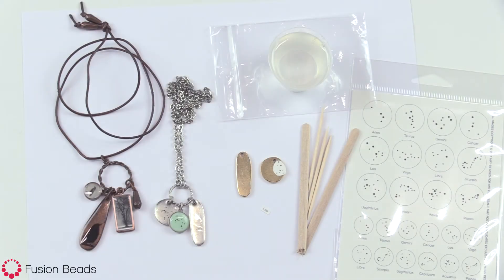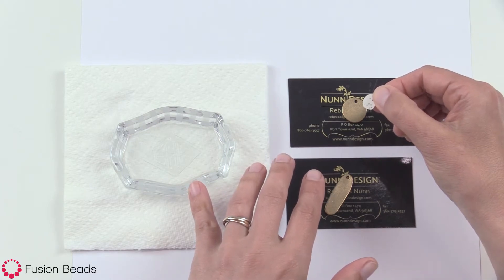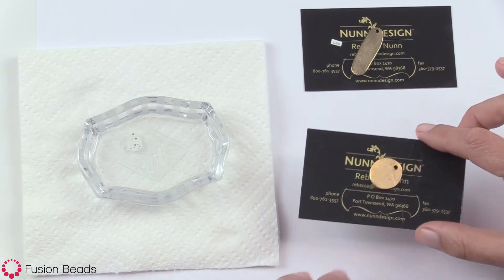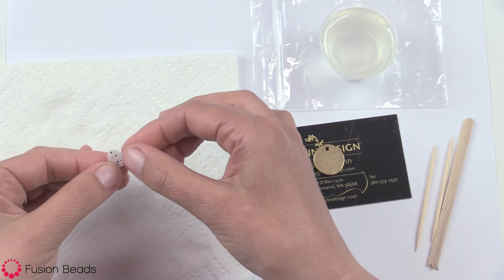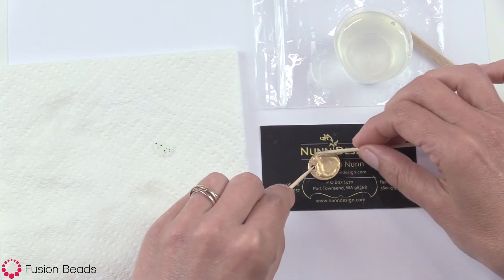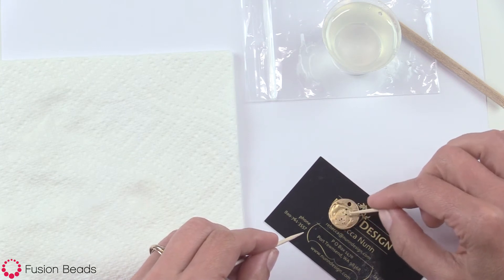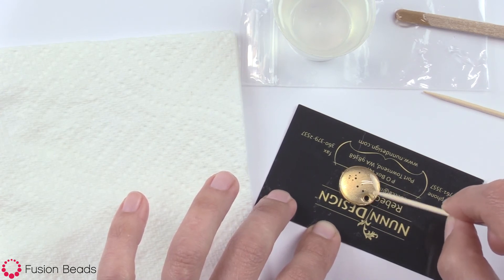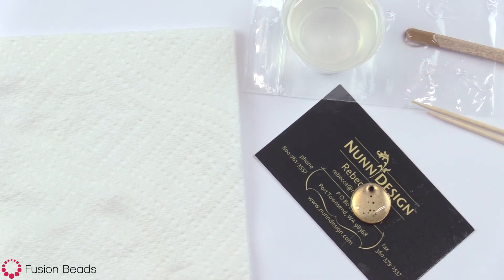How to Use Nunn Design Transfer Sheets on Flat Tags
Becky Nunn of Nunn Desigs shows us how to use the beautiful transfer sheets on flat tags. The transfer sheets release easily in water. Combine with resin to seal the transfer sheets to the tags for a unique finished piece.

Supplies used in this technique:
Resin Kit by Nunn Design
TL3151